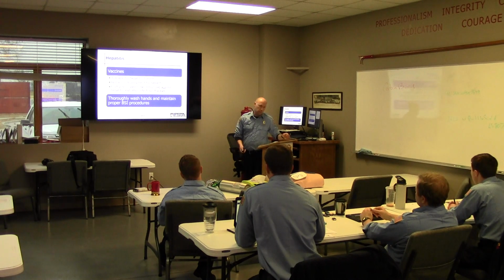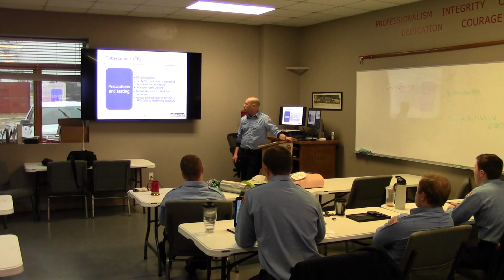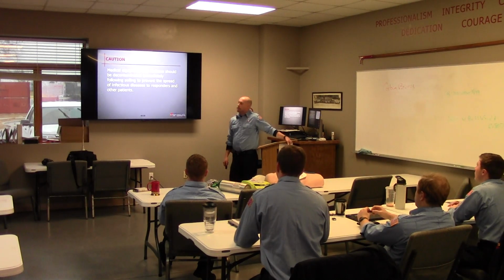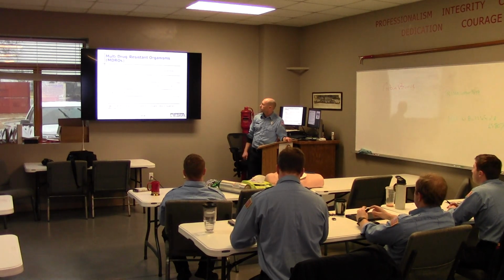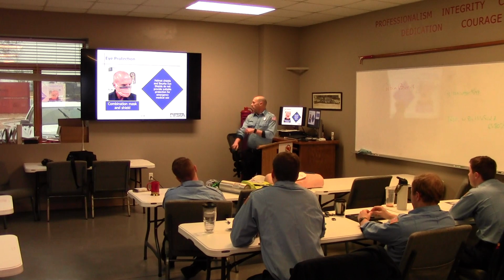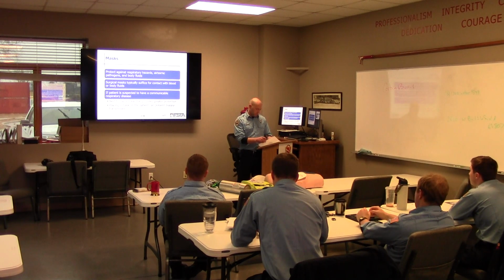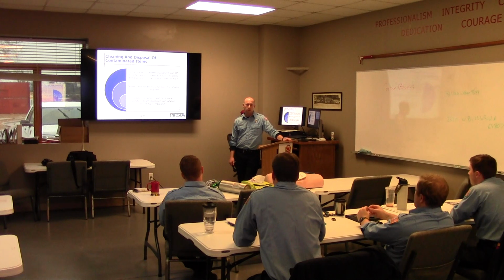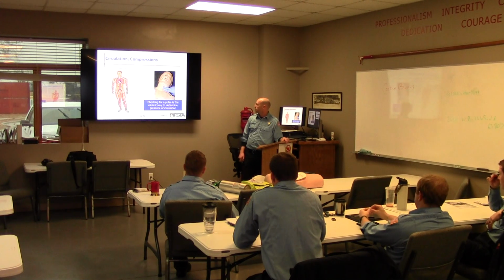Champ Instructor Practical 1